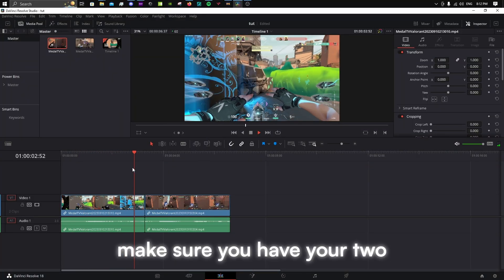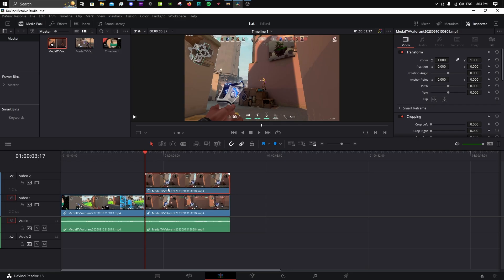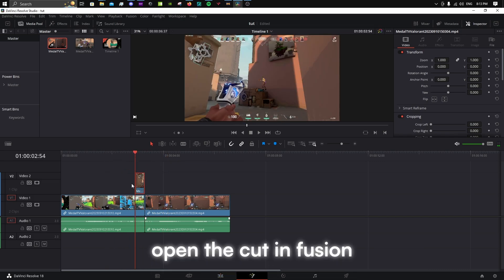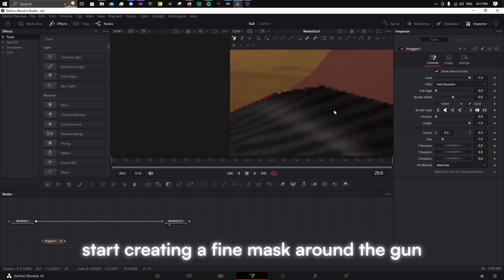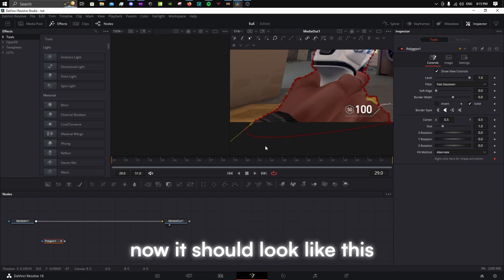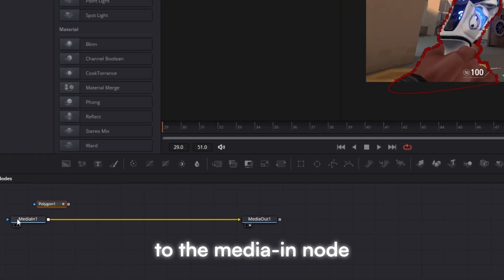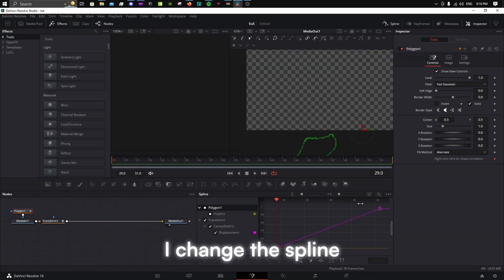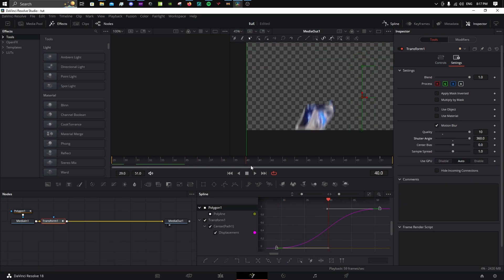*TUTORIAL* HOW TO MAKE SLIDING TRANSITION CLEAN | DAVINCI RESOLVE | 4K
{Title}

{Description}
Just a quick tutorial for those in need of a super clean transition!

{Software}
-FFMPEG
-Davinci Resolve
-Medal
-Open Broadcast Software
-Flowframes